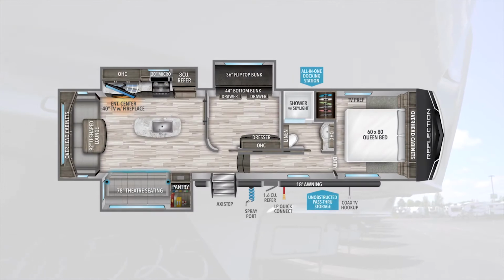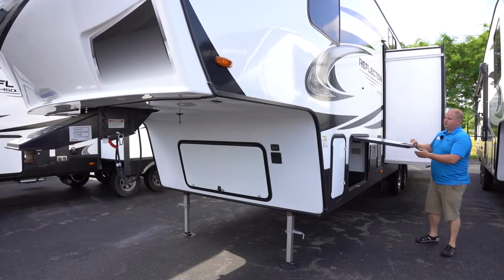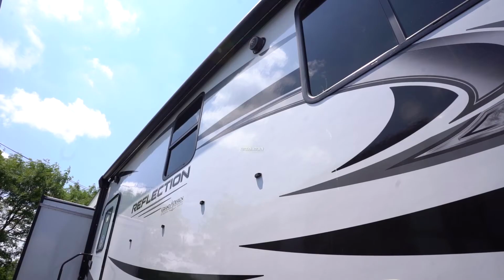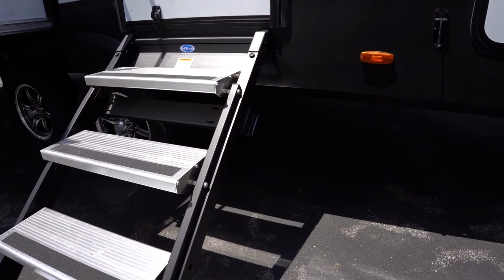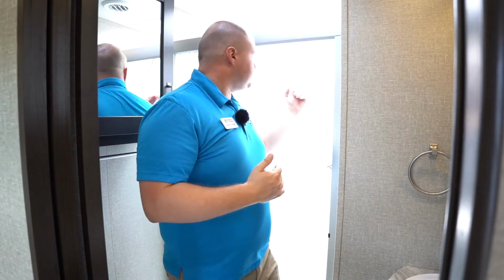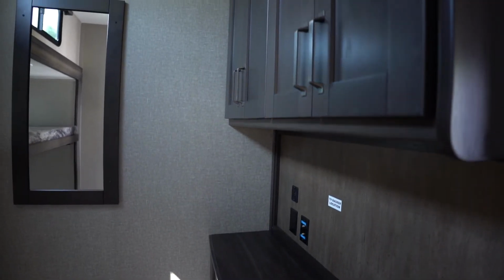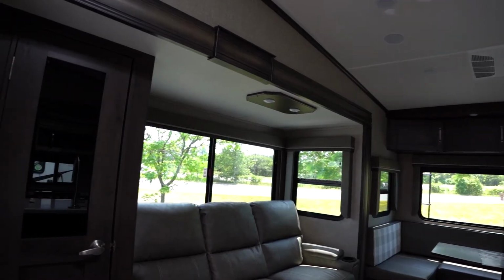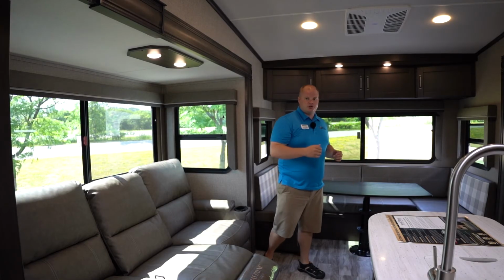Grand Design Reflection Series 31 MB: Unit Review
Grand Design Reflection Series 31 MB